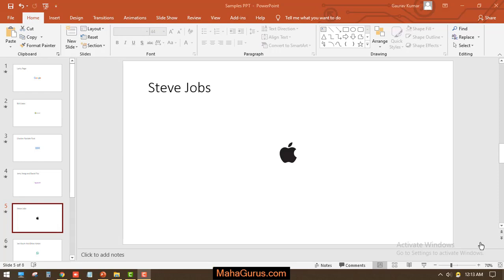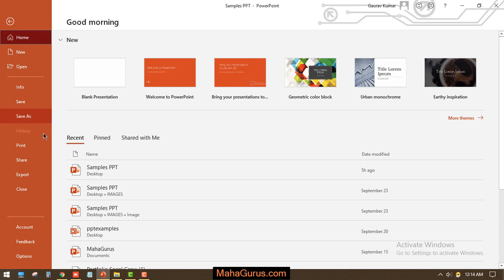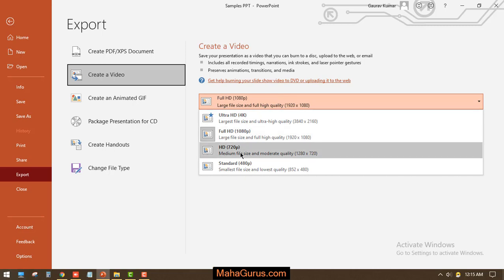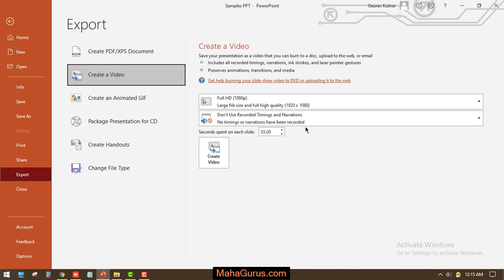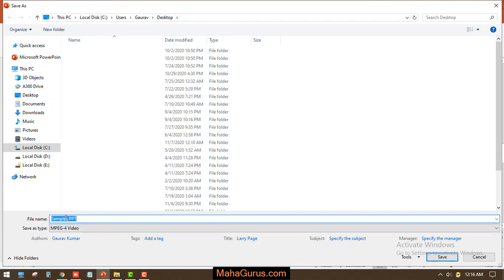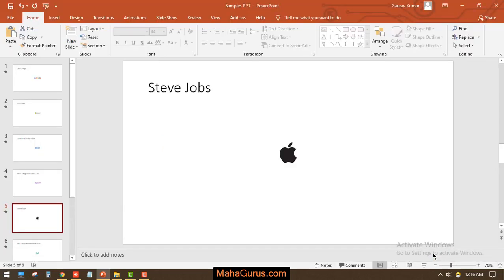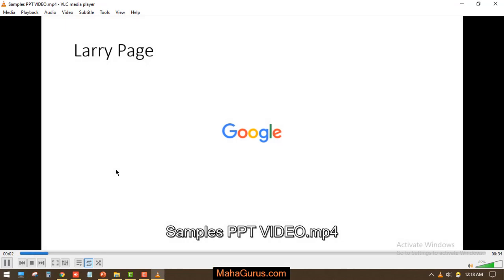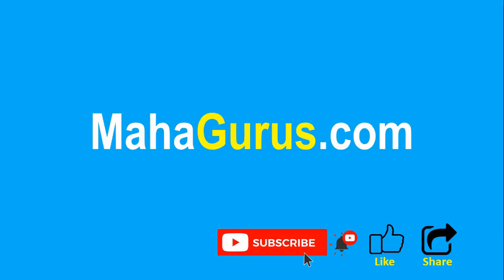How to Convert PowerPoint Presentation Into a Video | Convert PPT into Video | Powerpoint Tutorial